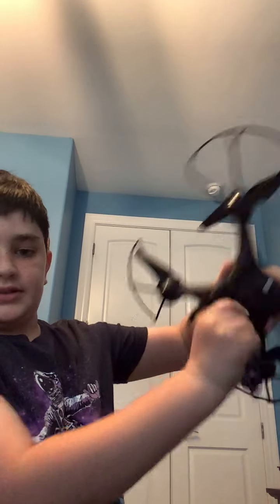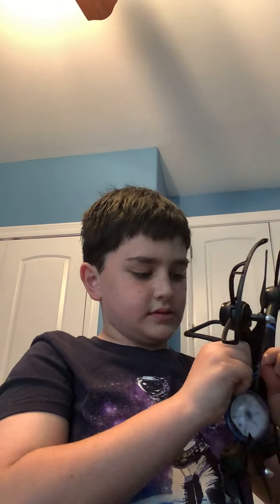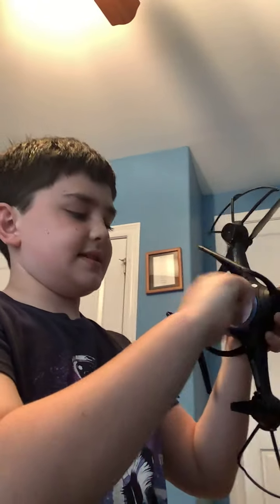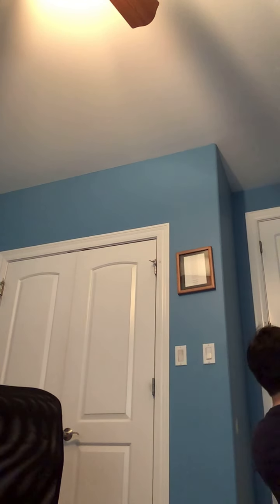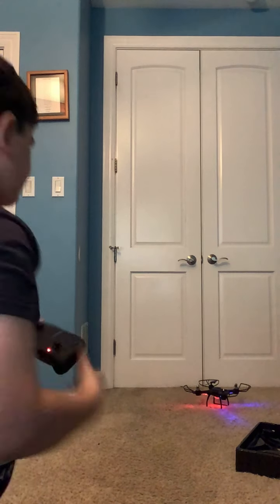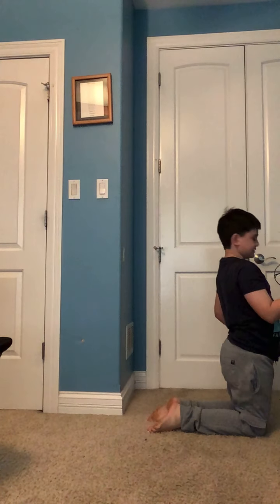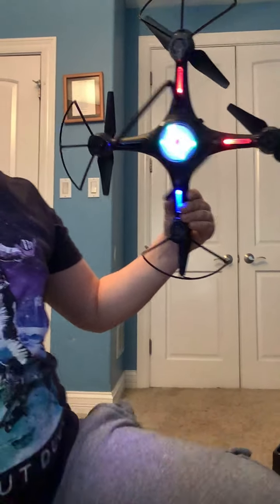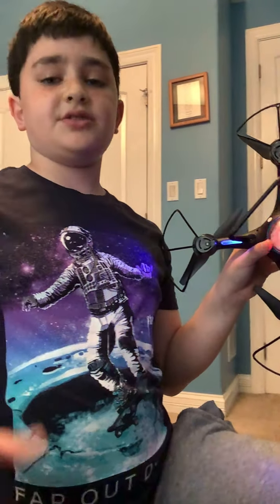AKASO drone led bottom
Make sure if you get the drone download AKASO-UFO.